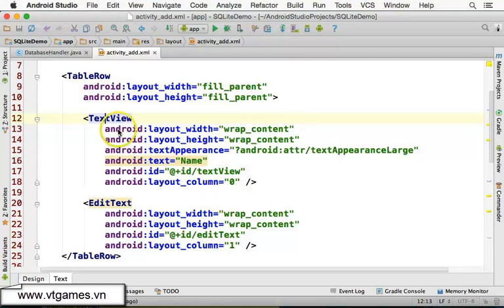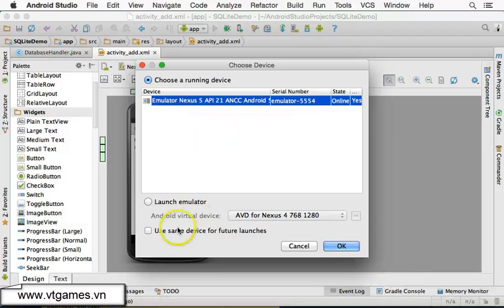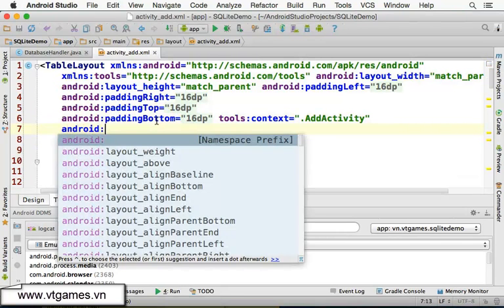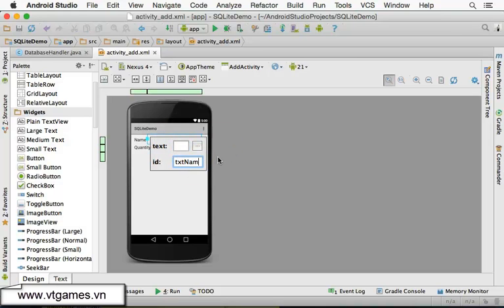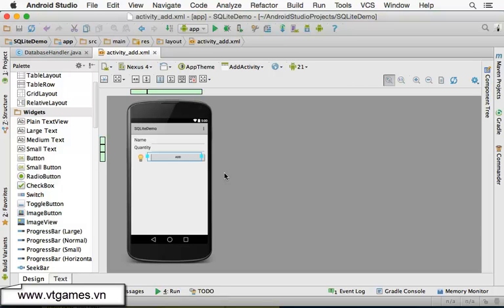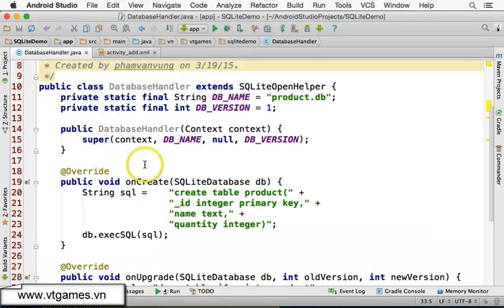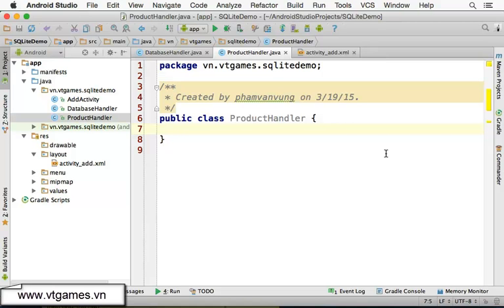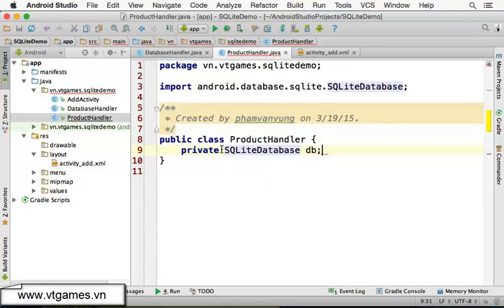Android SQLite Database Complete Tutorial Part 2